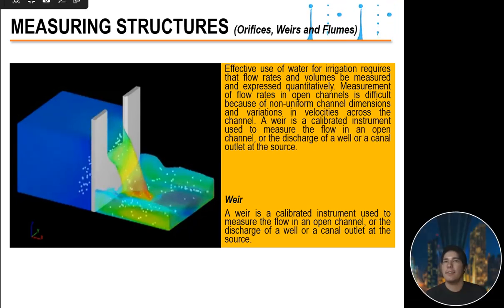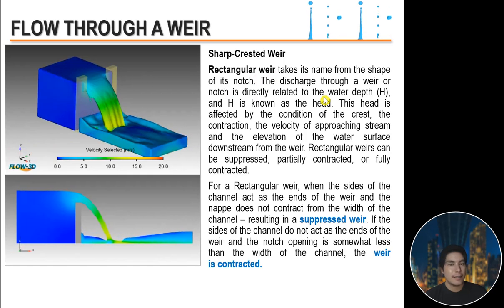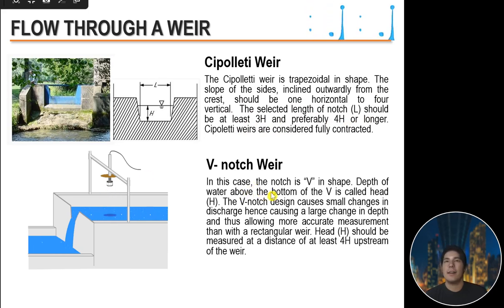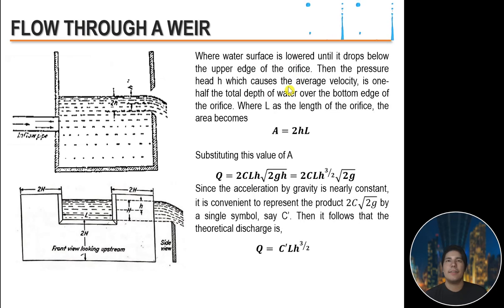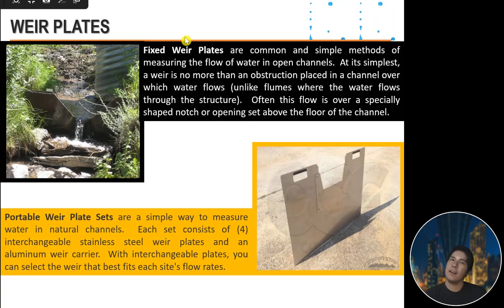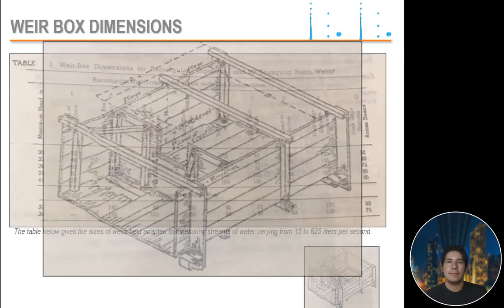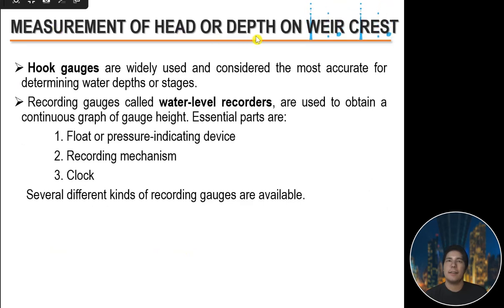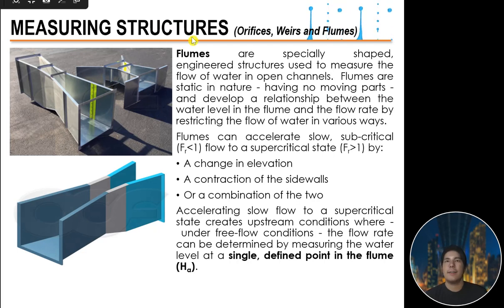Water Measurement Part 3